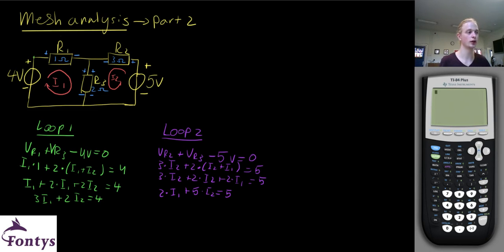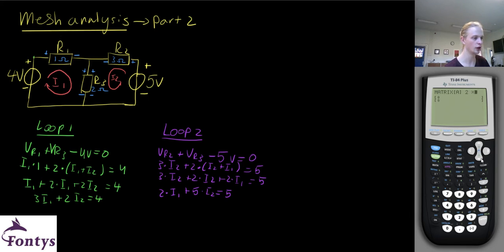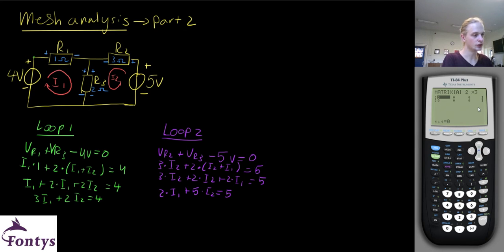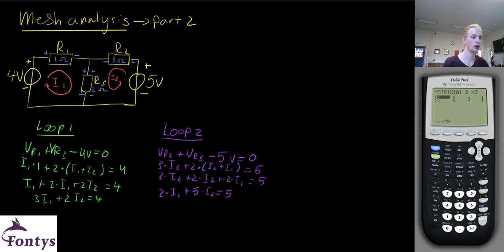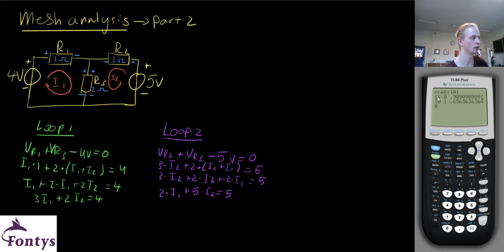mesh analysis using a calculator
in this video the solution to the previous video is found using a graphical calculator.